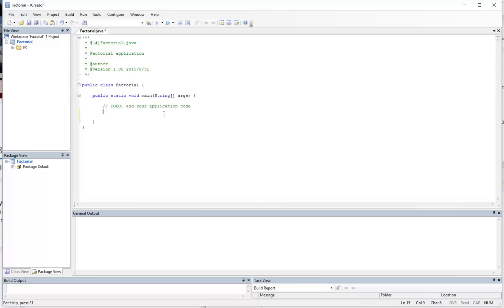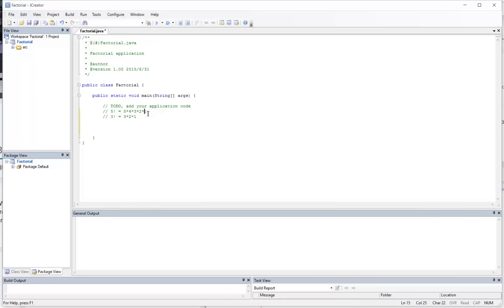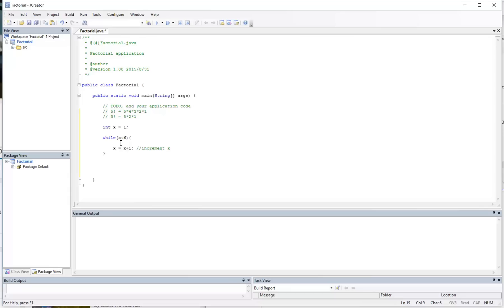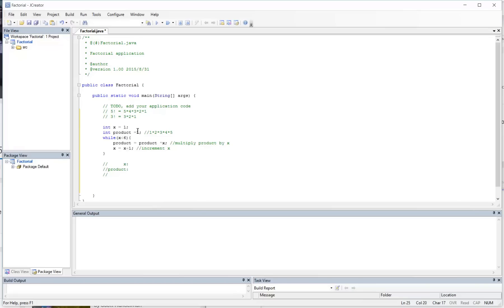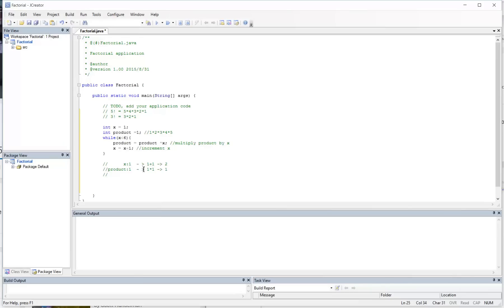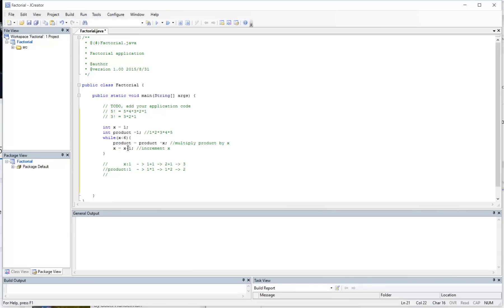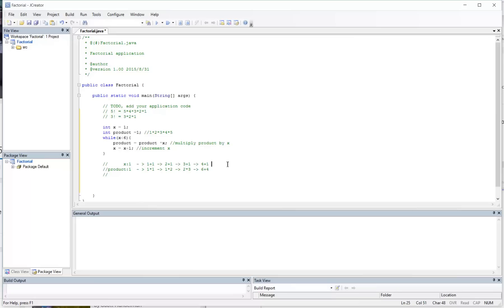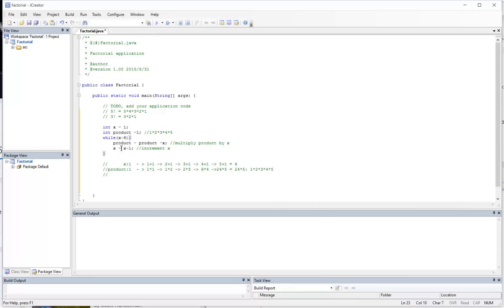Factorial using While loop APCS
APCS Factorial calculation using a while-loop.